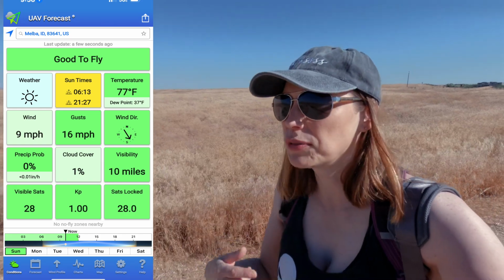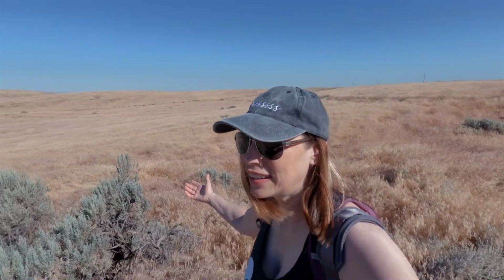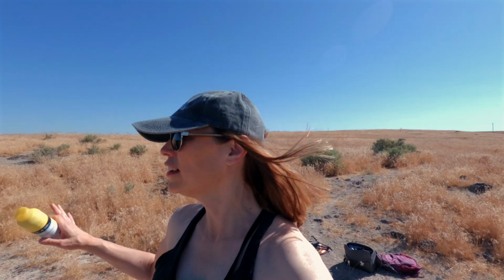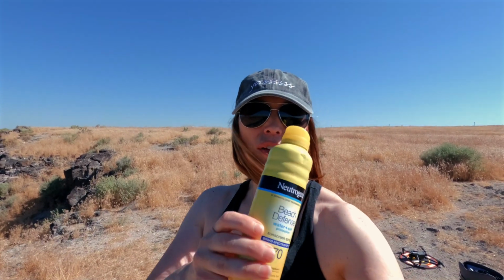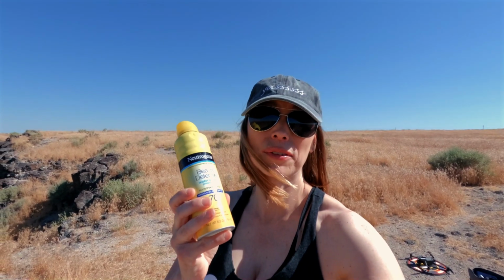Hot Summer Day Flying DJI Mavic 3 Cine & Mini 3 Pro at Snake River Dedication Point | My Happy Place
The heat wave was building in the Treasure Valley when I took the Mini 3 Pro and Mavic 3 Cine out for a flight at my happy place overlooking the Snake River Canyon. It was a perfect day to relax and fly drones in a spot that fills my soul with joy. Unfortunately, soon after, smoke from the wildfires made going outside very uncomfortable in Boise.

I hope you can experience this place's peaceful tranquility with this video.

As expected, both drones behaved well during their flights. I wish I had my trusted spotters around that day. I really want to get more flight time with my Avata 2.

Let me know your thoughts on this flight in the comment section.

Happy Flying!
Tania

AI Content: